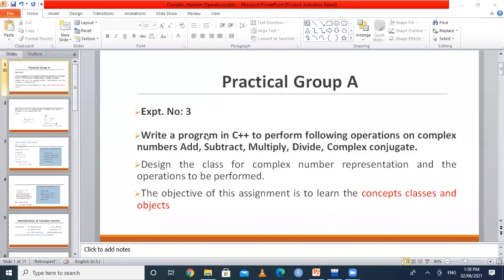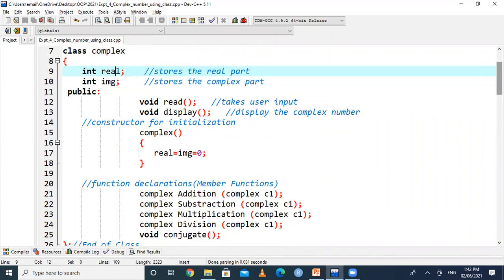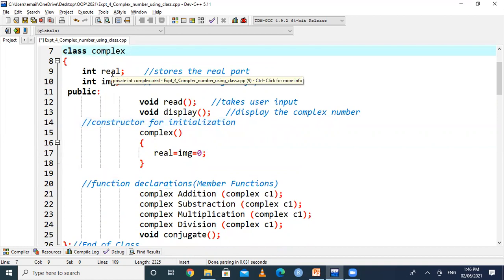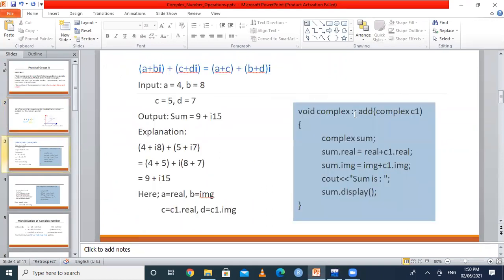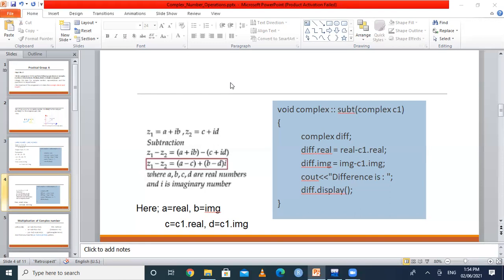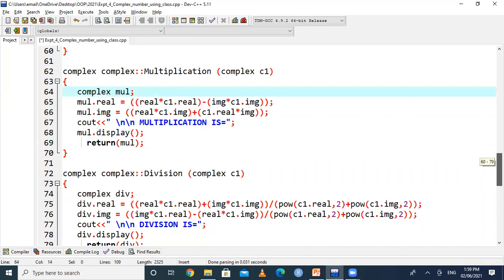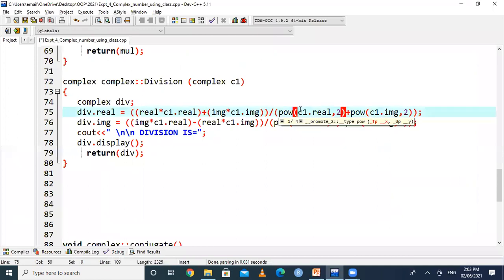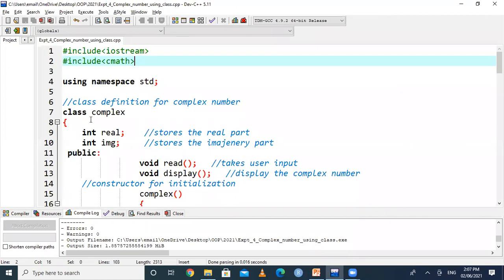Object Oriented Programming Lab : Experiment No. 3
This video describes a C++ program on complex number & various operations performed on them. Here concepts of class, object, constructor & member functions are used.